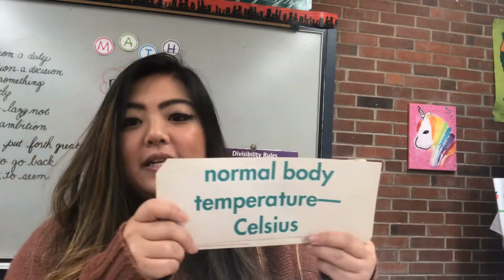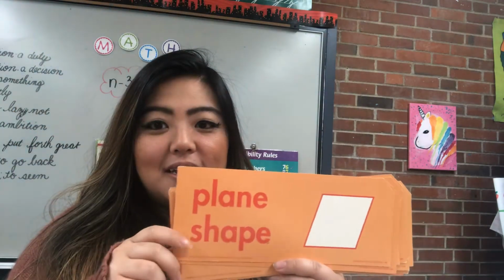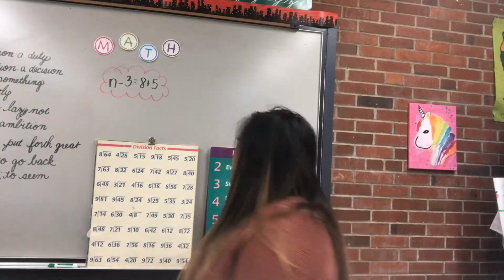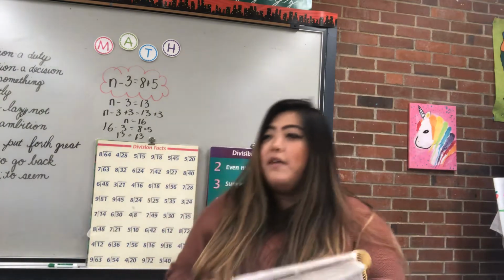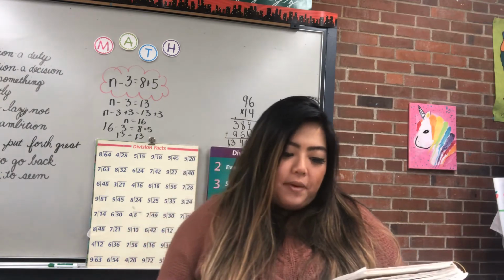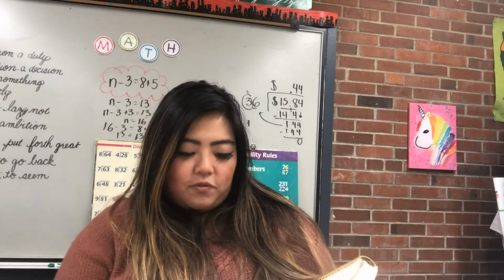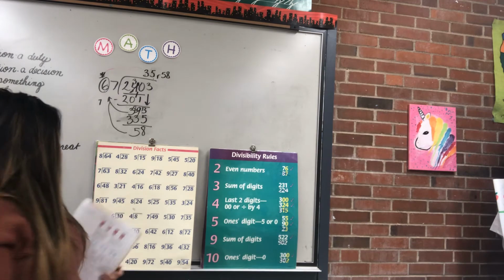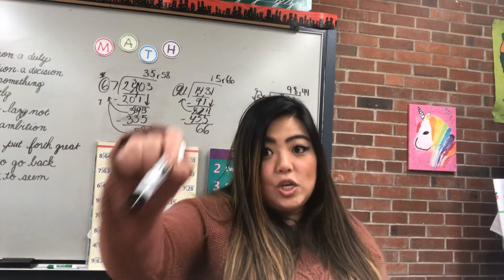MA L153, 5.04.20